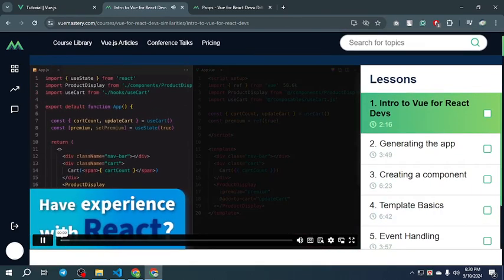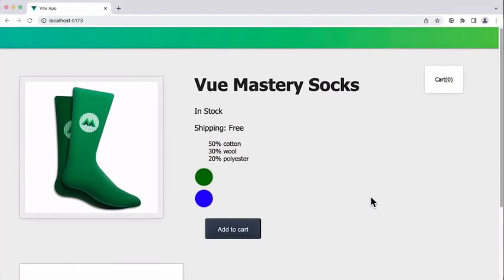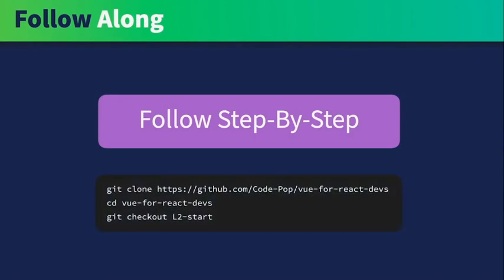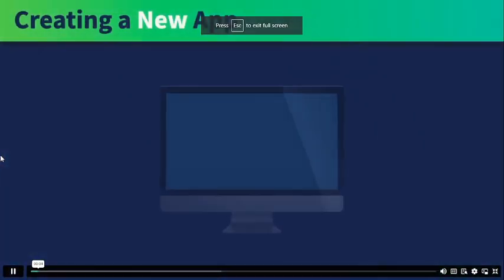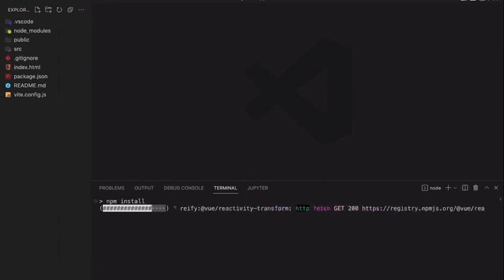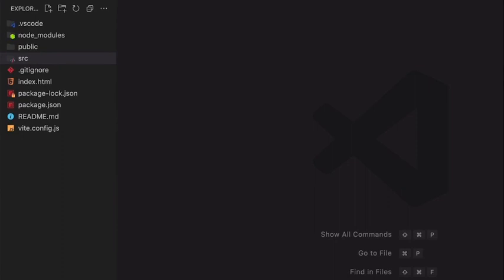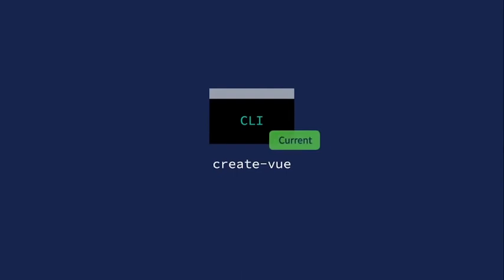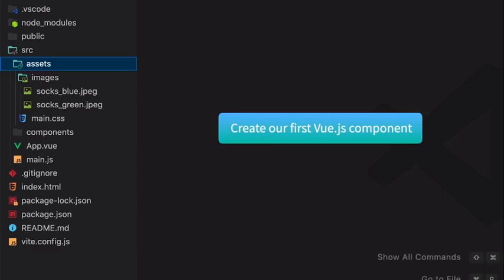Vue for react dev similarity 1 intro &2 generating app 2024 05 10 18 20 04